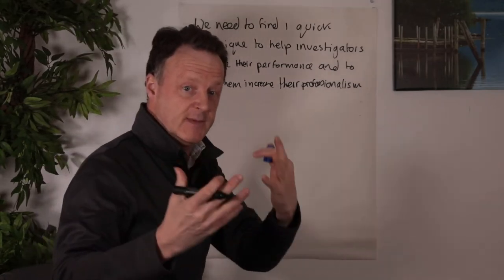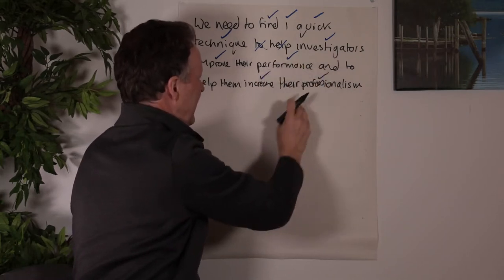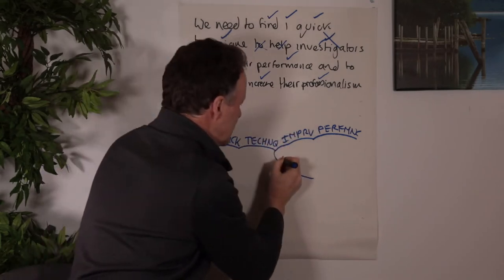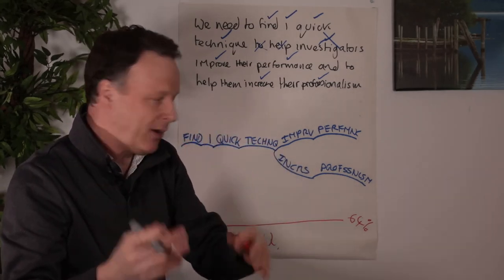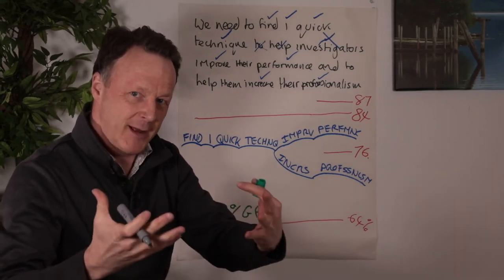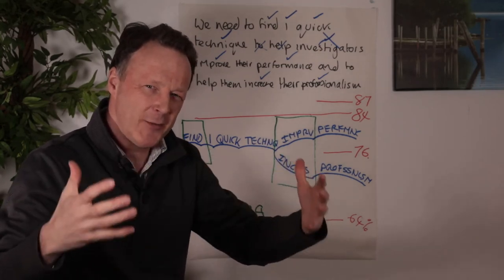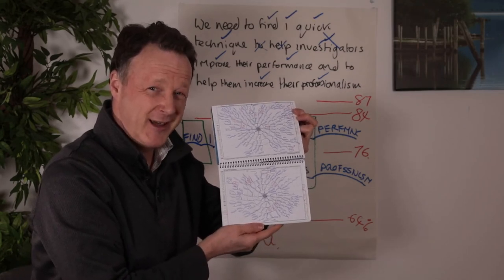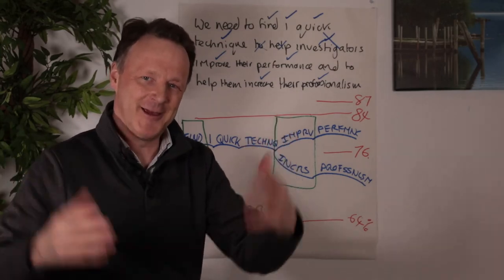HOW CAN NOTE TAKING IMPROVE INVESTIGATIONS IN LESS THAN A DAY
Making a shift from a note taking technique that just records verbatim what we hear to a technique that processes the information means there is an immediate increase in understanding which will enable better quality questions, greater linking, an enhanced overview, faster feedback/debriefings ...  SmartWisdom enables you to do this with ease.